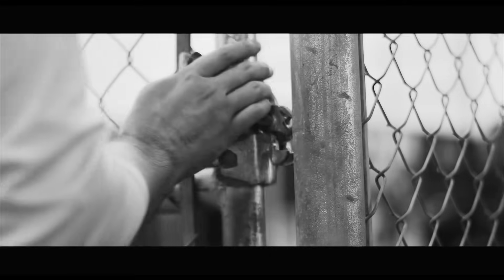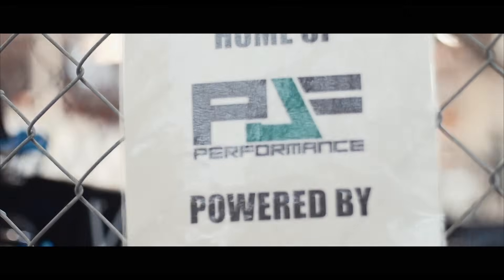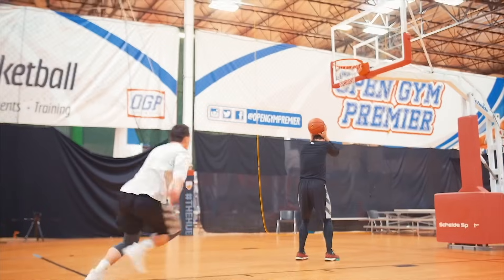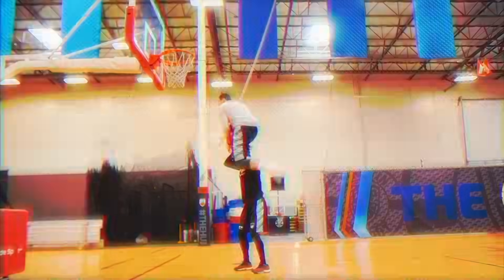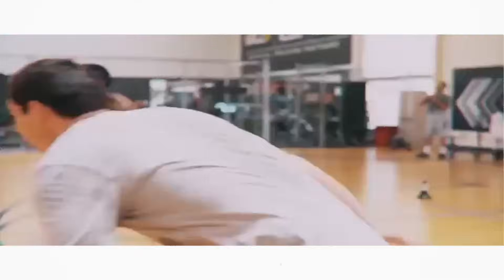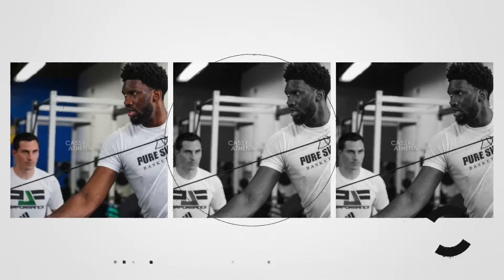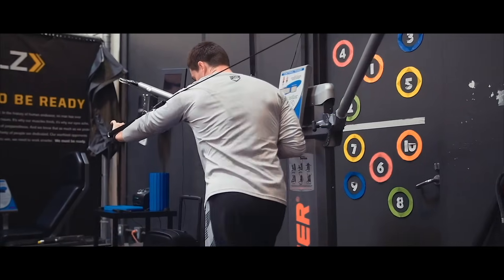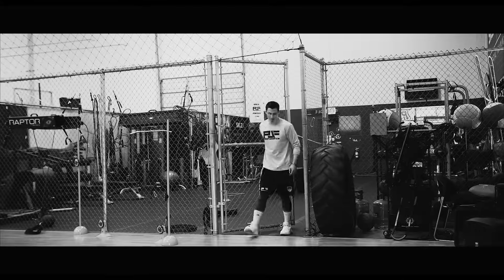031: The 3 Steps to Losing Fat and Improving Athleticism Simultaneously- The PJF Podcast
TRAINING PROGRAMS

PJF Performance, Inc trainers will not be physically or virtually present during your workouts. PJF Performance, Inc. online workouts contain generalized workouts that are not customized to the consumer. Participants will perform workouts at their own risk, PJF Performance Inc. will not be held liable for any injuries resulting from an athlete's participation in training. Participants must understand that exercising without individualized coaching/instruction and supervision is dangerous and can lead to acute or chronic injury, disability and/or death. Additionally, a medical professional must consent to your participation in a potentially vigorous strength and conditioning/basketball skills workouts with absolutely no written or verbal limitations to particular movements or exercises.